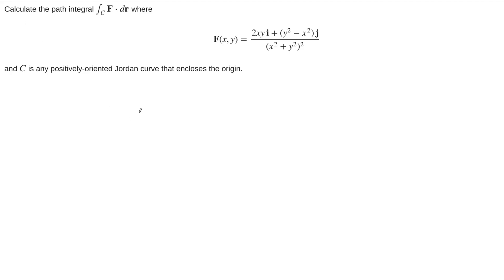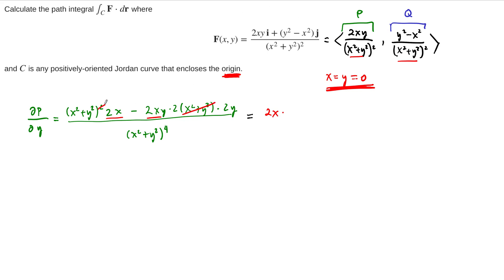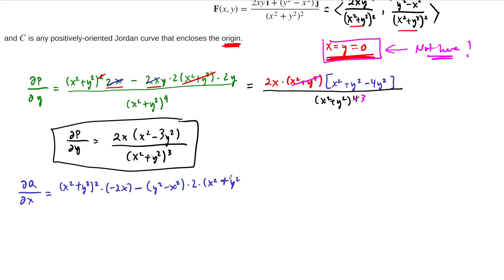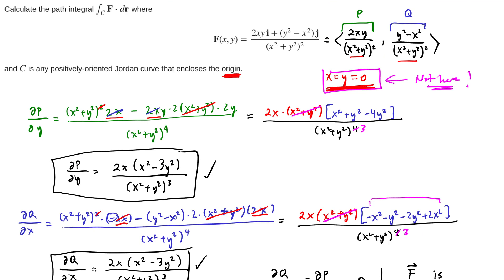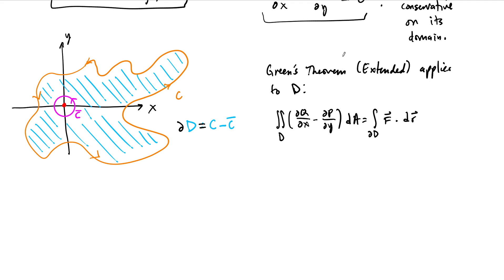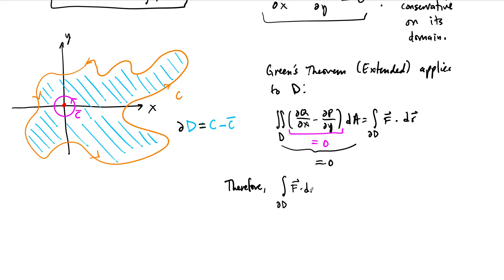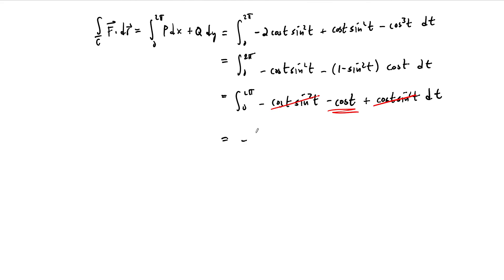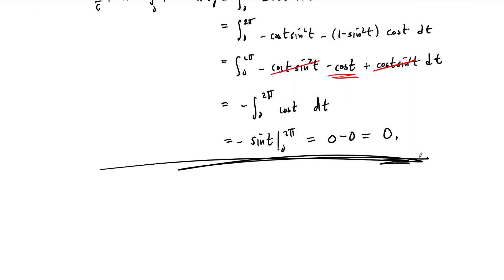Example: Using Extended Green's Theorem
We use the extended Green's Theorem to compute the value of a path integral along any Jordan curve enclosing the origin.